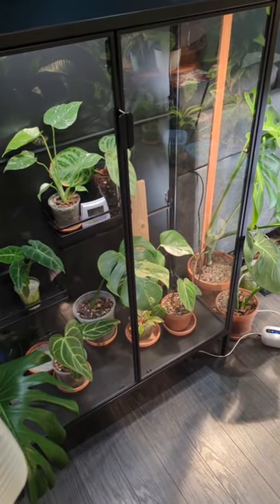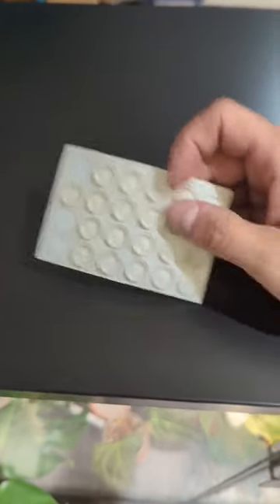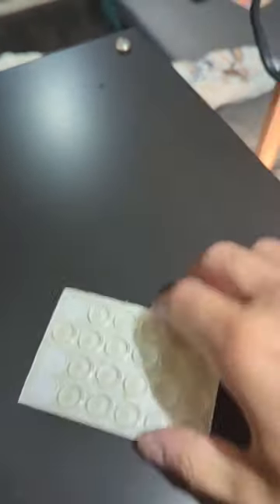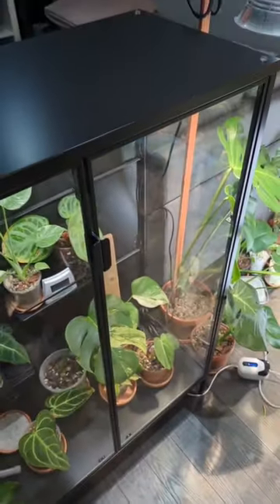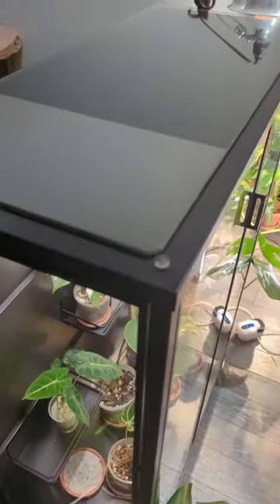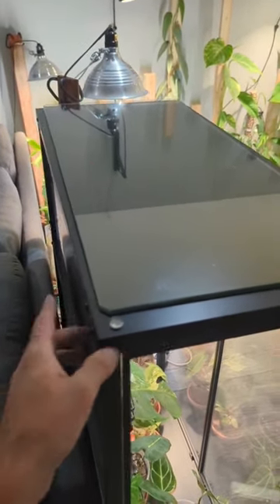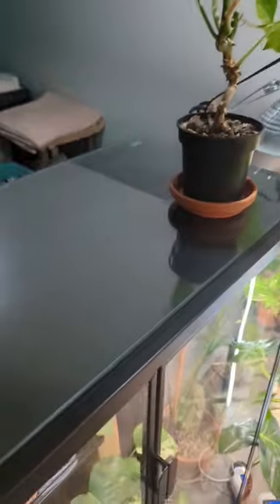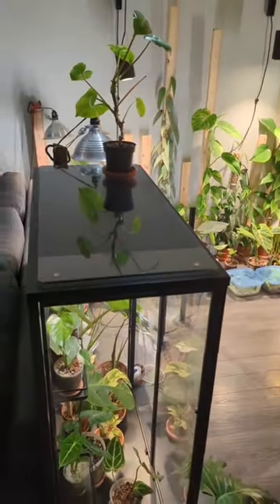COOL IKEA GREENHOUSE HACK!